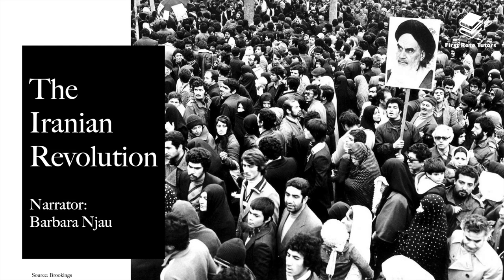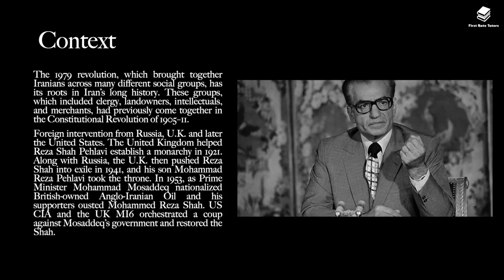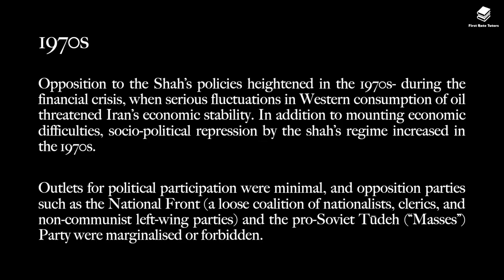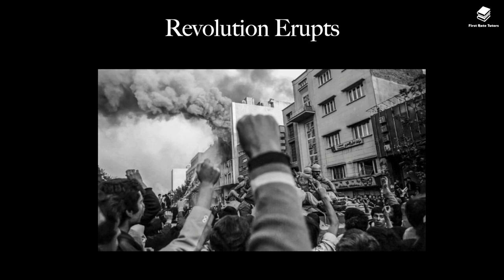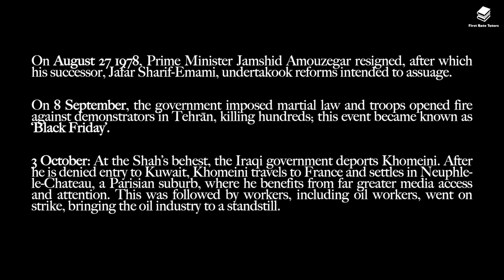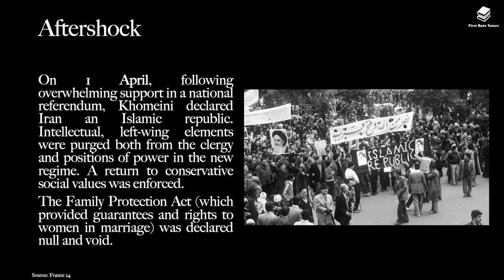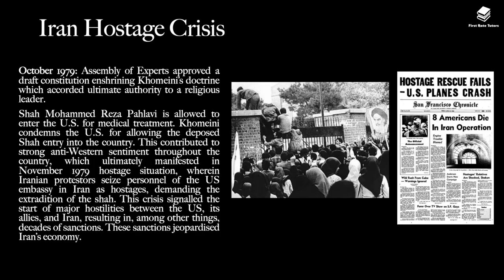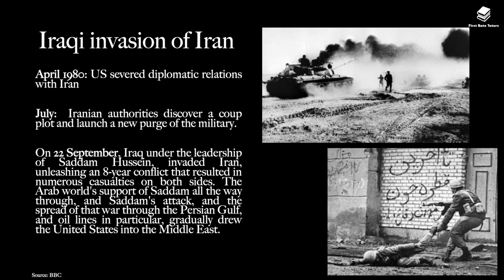The Iranian Revolution: Causes, Consequences, Leaders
Running short of time? Here's a concise summary of all you need to know about the Iranian Revolution. This video entails the following:

- Context
- White Revolution
- 1970s: financial crisis
- Ayatollah Ruhollah Khomeini
- Key Events spanning the revolution and its aftermath
- Aftershock
- Iran hostage crisis
- Iraqi invasion of Iraq